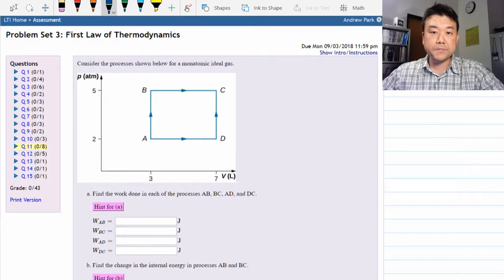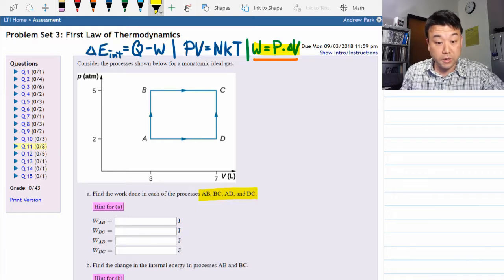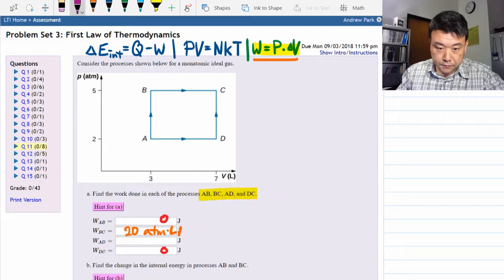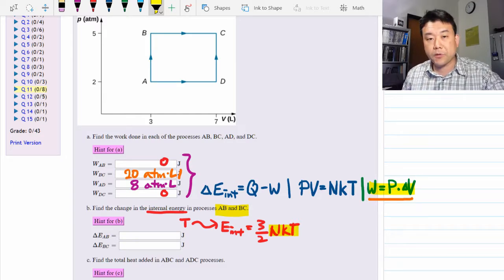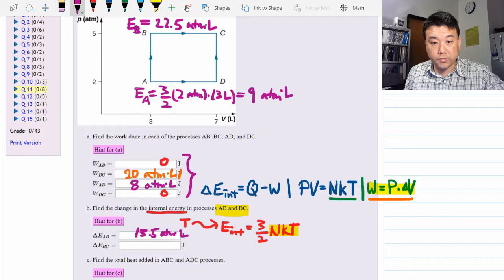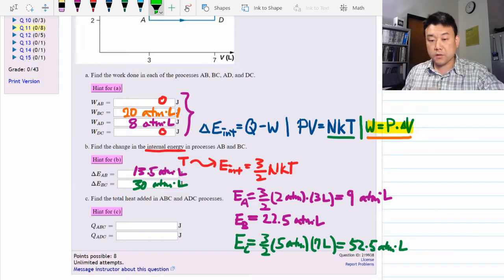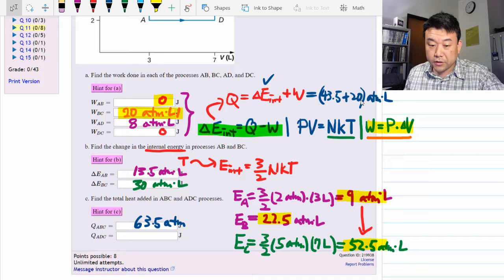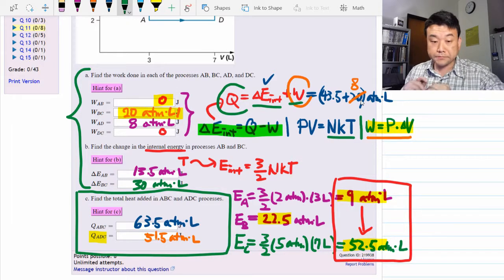PV Diagrams in Thermodynamics Problem Solving, Part 2 (OpenStax Univ Physics Vol 2, Ch 3, Prob 58)